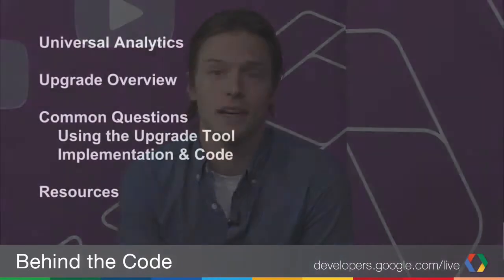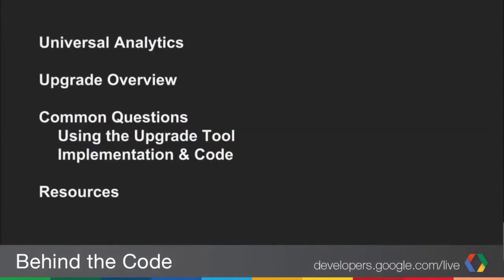Behind the Code Upgrading to Universal Analytics